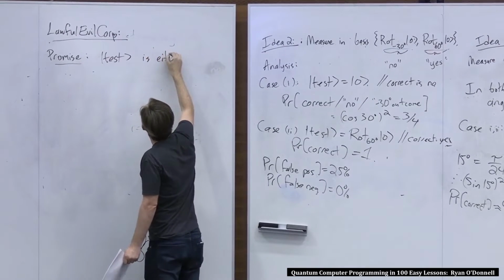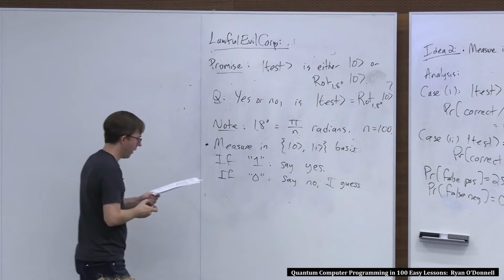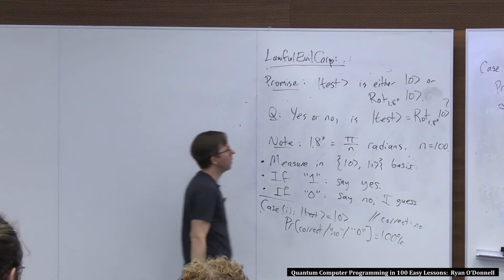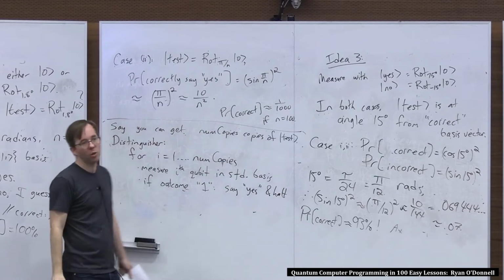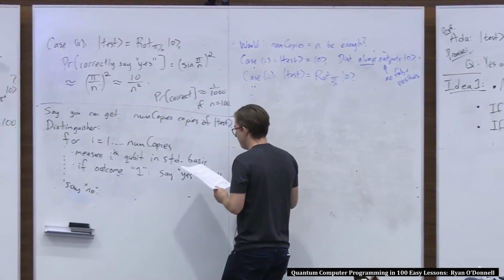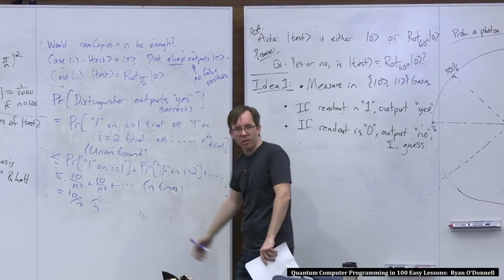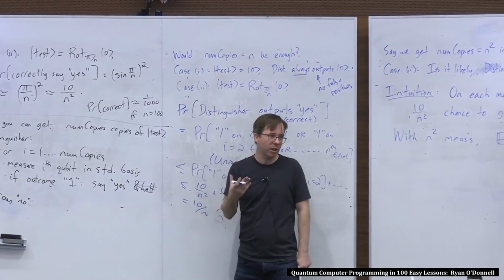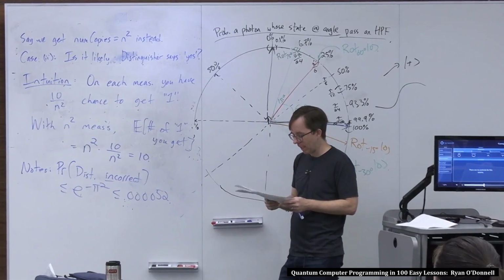#46/100: Discriminating 2 qubits, multiple copies | Quantum Computer Programming in 100 Easy Lessons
Trying to discriminate two qubit state-vectors at a really small angle from each other is difficult.  Here we discuss how many *copies* of a qubit you'd need to have a good chance of distinguishing whether it came from one state-vector or the other.